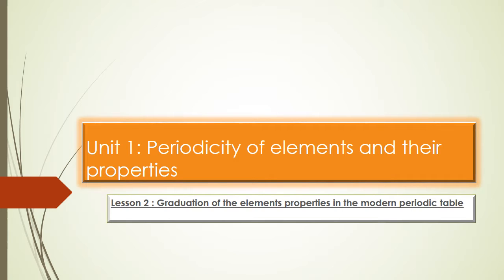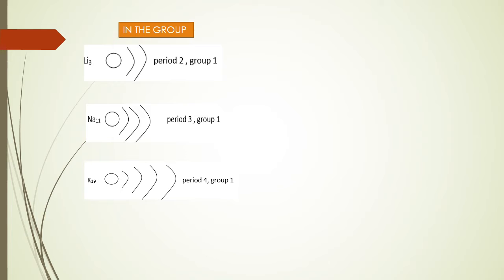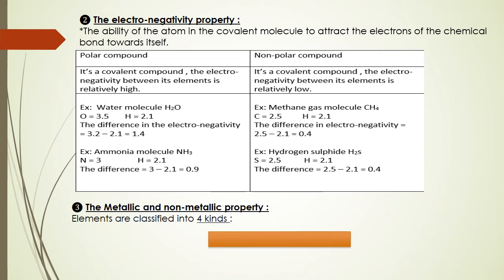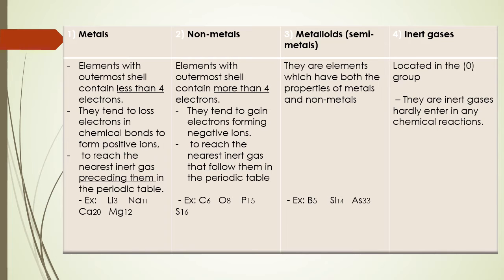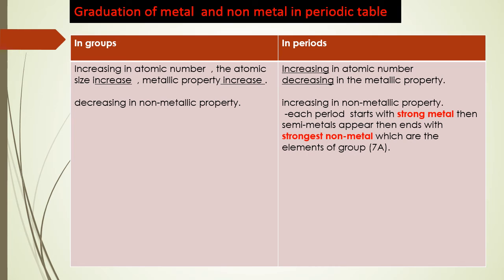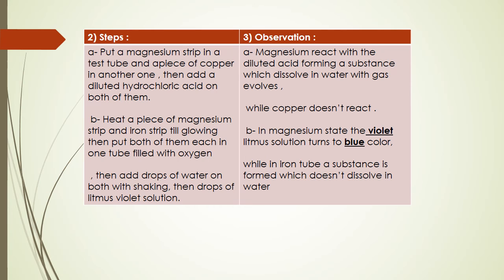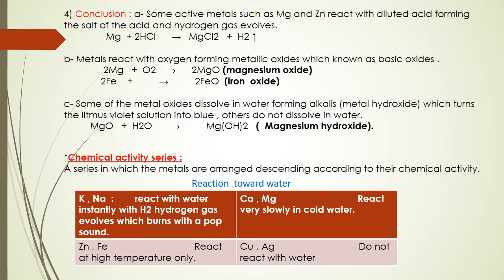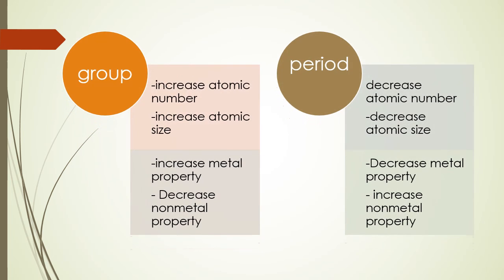unit 1 lesson 2 Graduation of the elements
Atom have properties (atomic  size electro negativity - metallic and metallic)